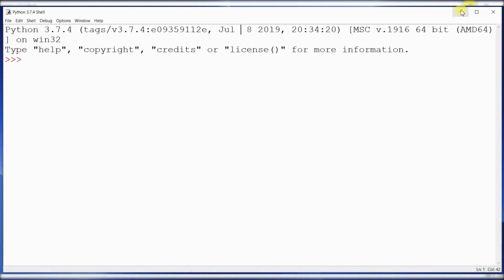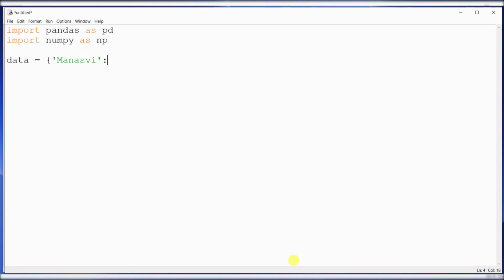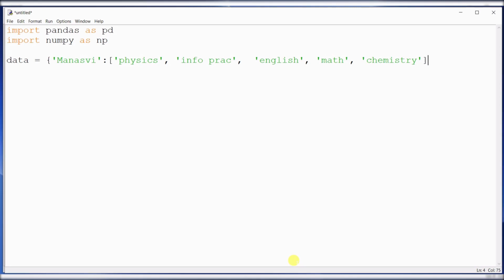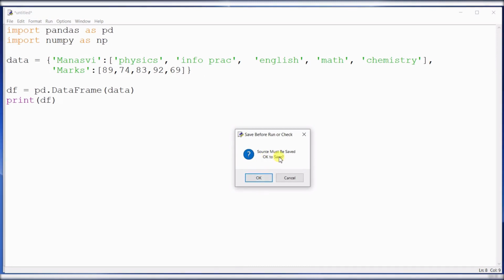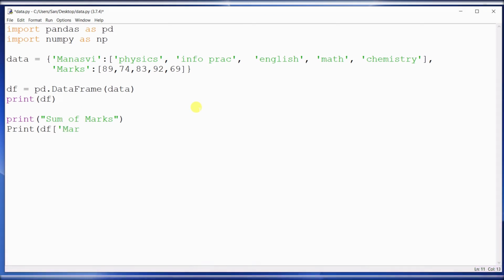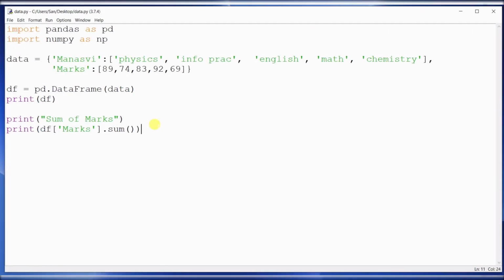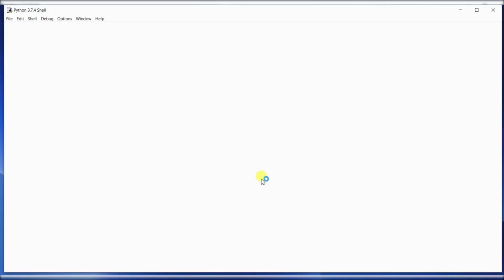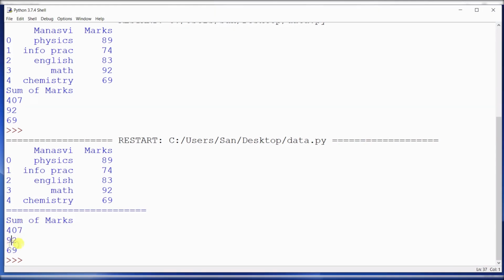Python - Pandas DataFrame ##1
Create DataFrame in Pandas
How to create data frame in Pandas?
Learn DataFrame with Sanjeev Giri
Easy way to learn python pandas data frame